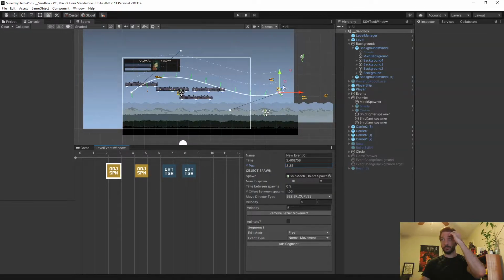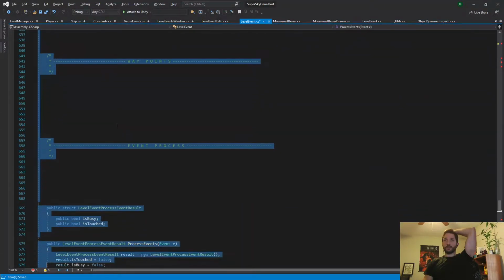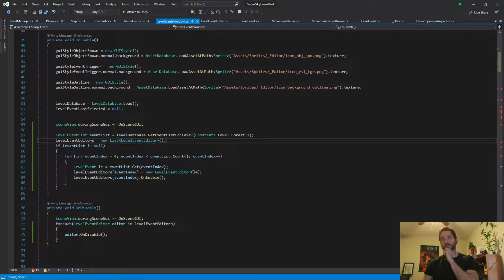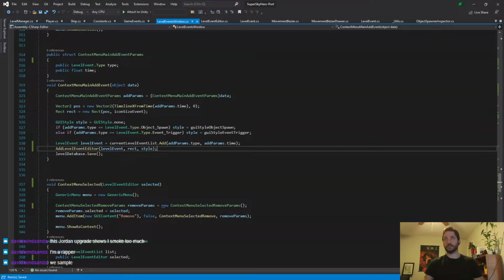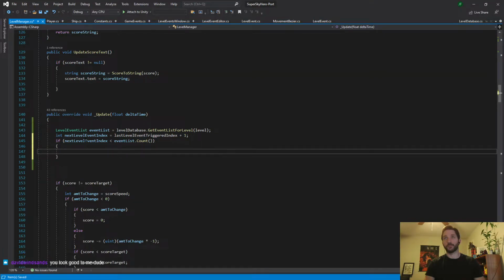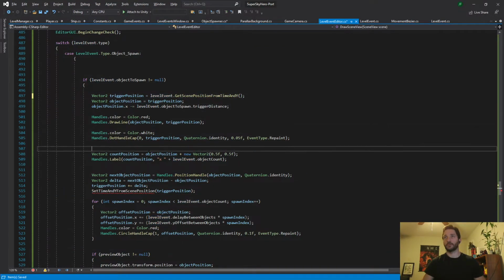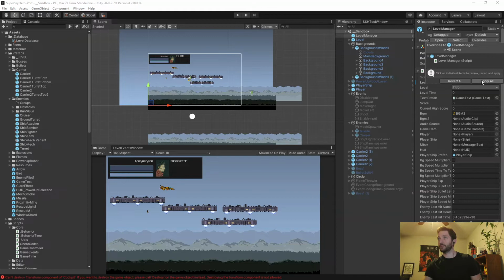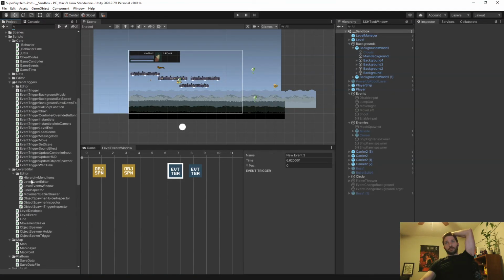Super Sky Hero Day 80 - Level Editor to Spawn Enemies - Full Game In Unity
00:00:00 Intro and plans
00:01:38 Working on getting enemies to spawn from data
01:41:54 Testing and Review

I also like BTC:
bc1qv6ktxh9kcf6juxjxhqmyjrg6ptv48ptlqu679x